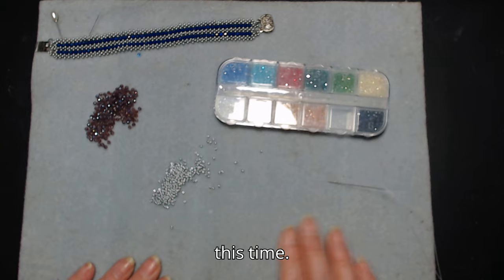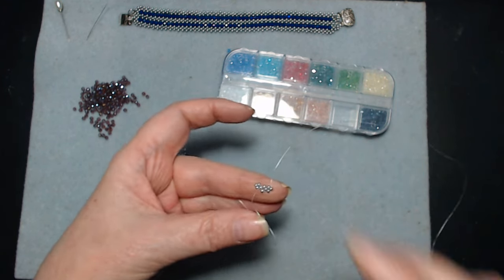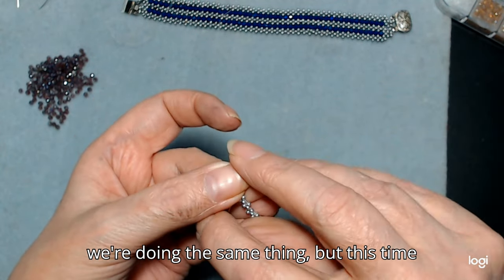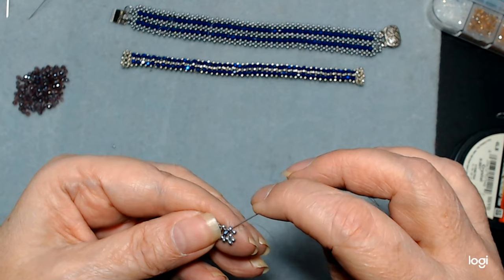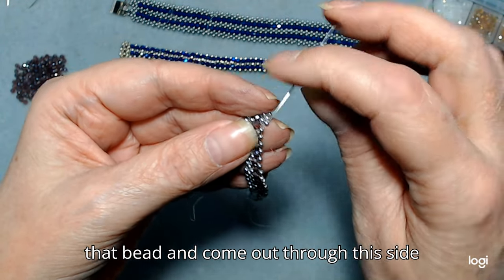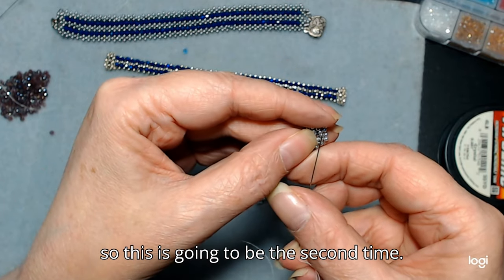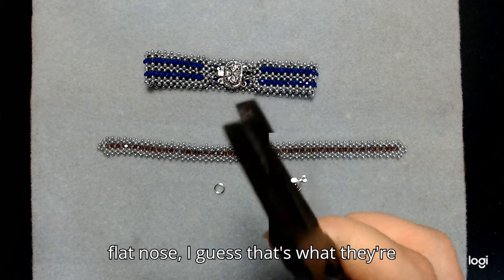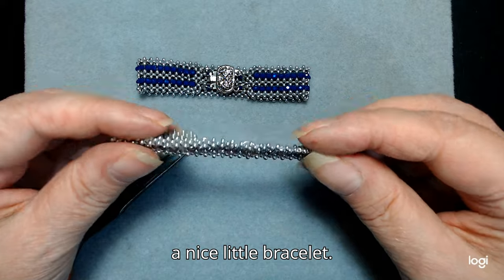RAW Tennis Bracelet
Beebeecraft YouTube Program: Get Free Products by doing videos for us, you will get the chance if you have more than 100 subscribers.